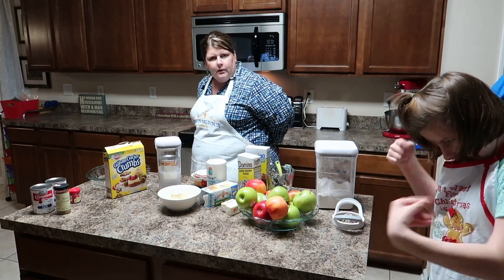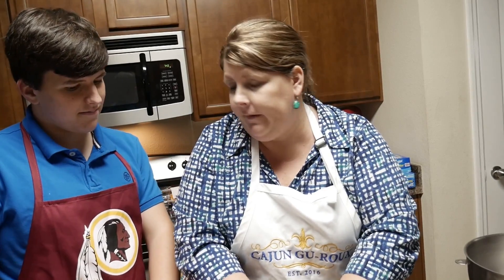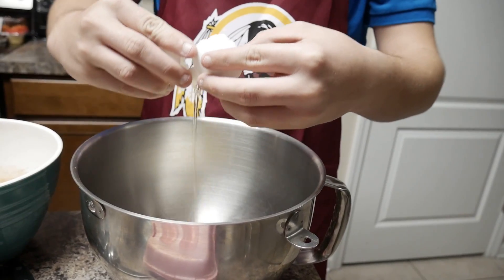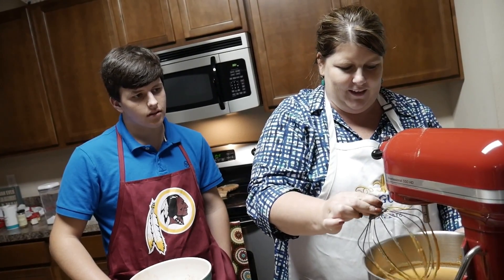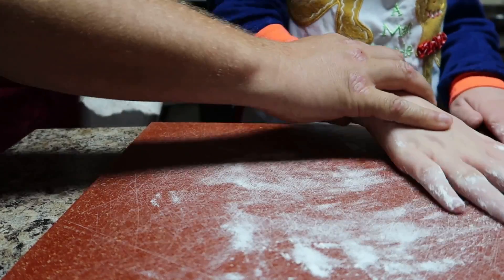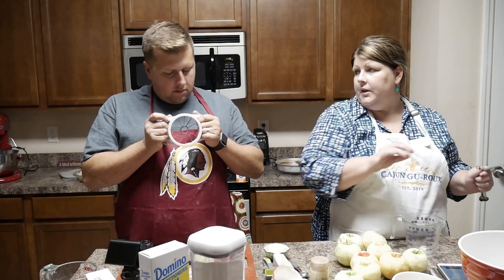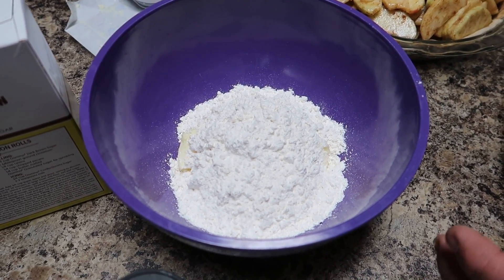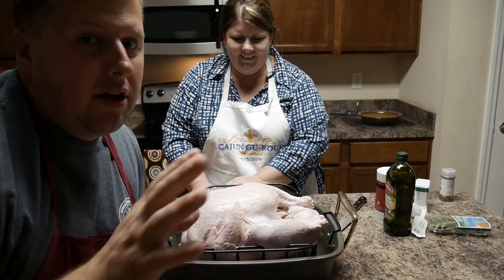Juicy Turkey, Cinnamon Roll Apple Pie, & Pumpkin Pie...From A Can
How to make a juicy turkey, the amazing cinnamon roll apple pie, and pumpkin pie (directions are on the can). Welcome to another episode of Triple P! I hope your thanksgiving was as awesome and tasted as good as ours did. Happy Thanksgiving everyone.

Mailing Address
Fathering Autism
20 Oceanway Ave